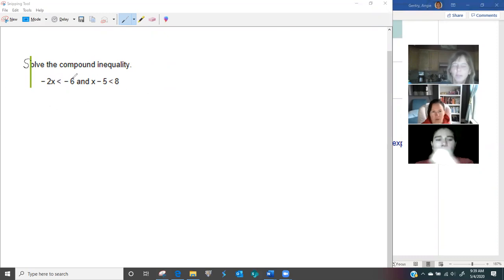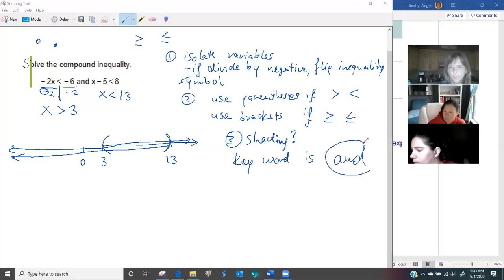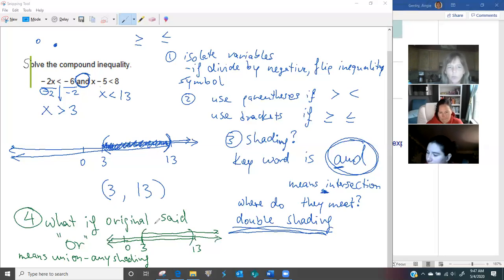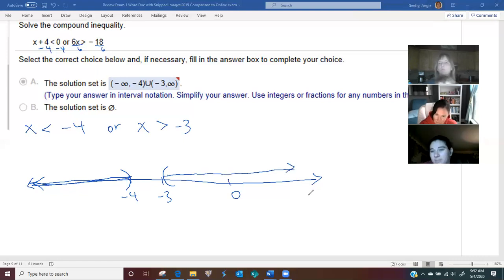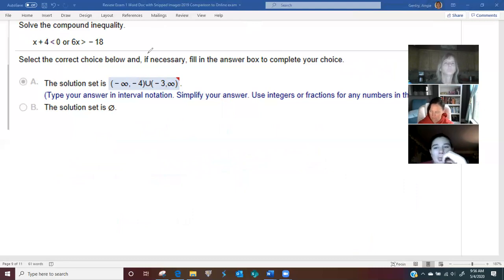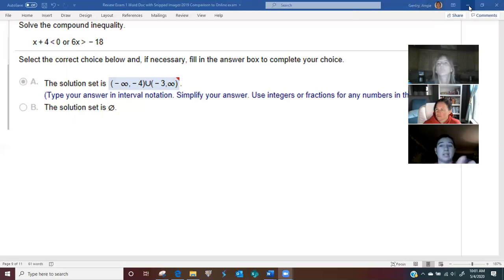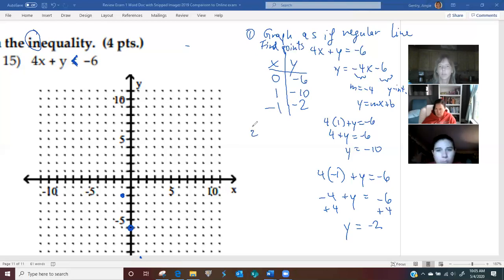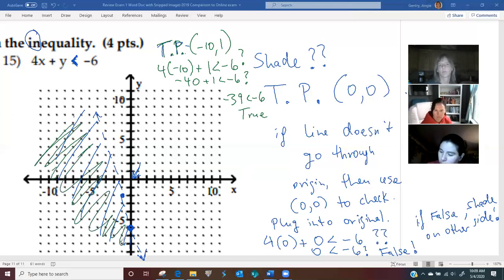Chapter 9 Unions, Intersections, Graphing Inequalities